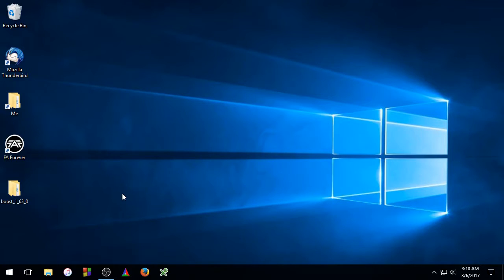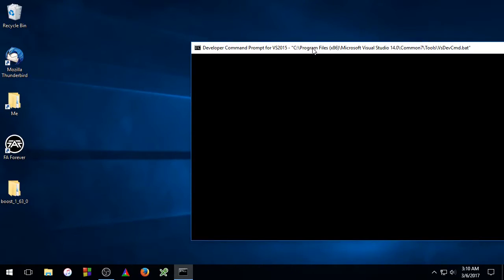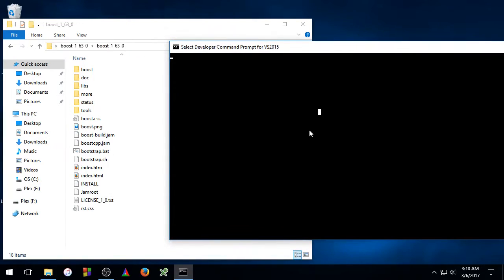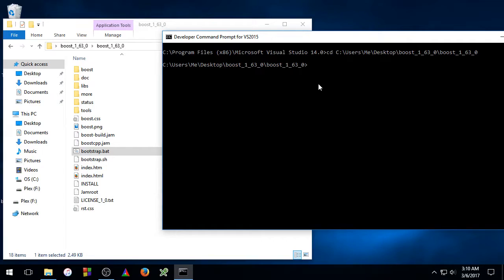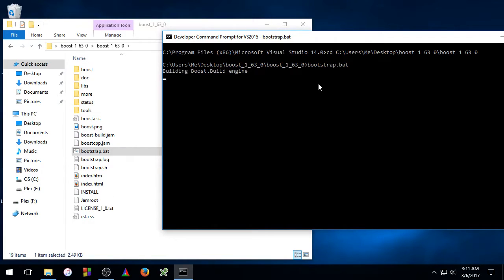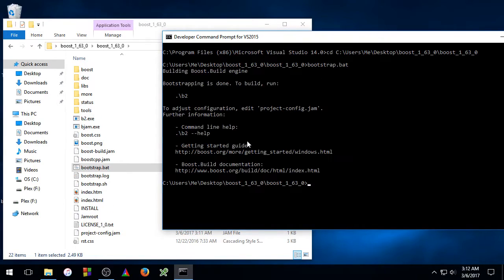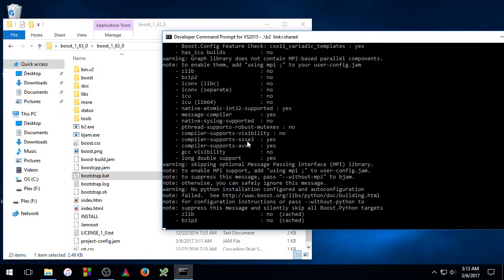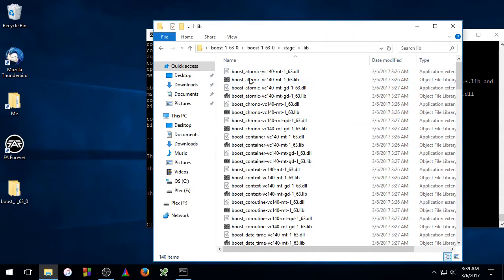Compiling Boost with microsoft visual studio 2015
This video shows how to compile boost on microsoft visual studio 2015.

CMake support requires the following flag
--layout=versioned